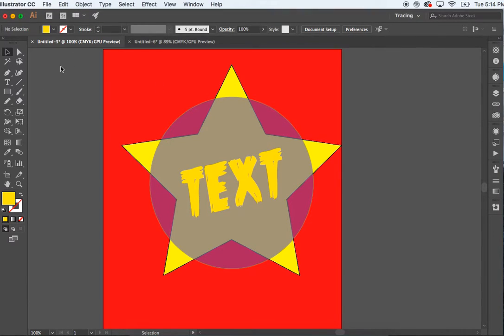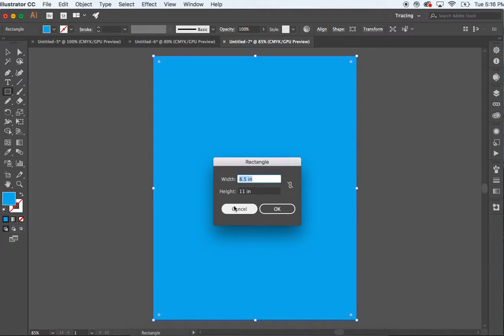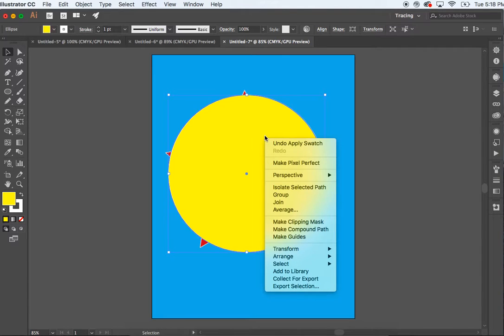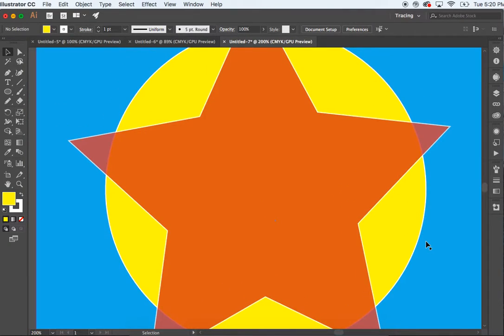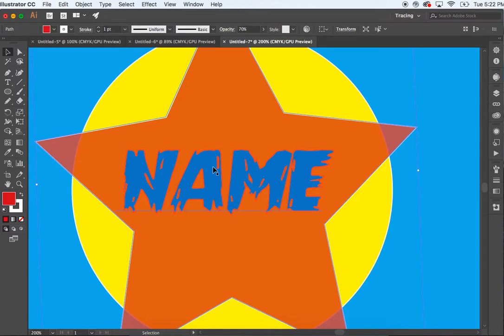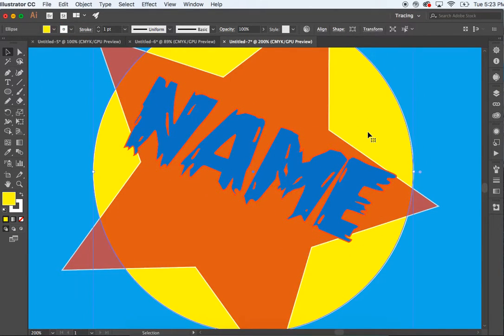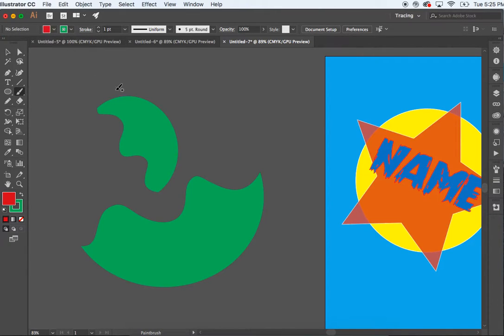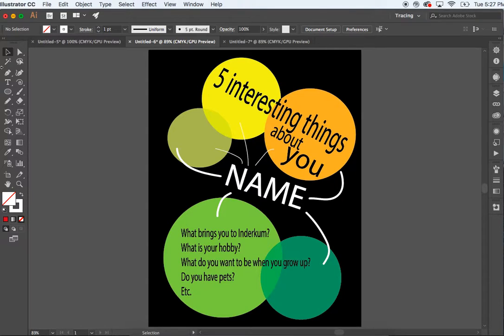Beginner Illustrator Tutorial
New to Graphic Design? Here's a super quick intro to the most basic tools. You will use each one over and over and over again, so make sure to rewind and re-watch if you missed something.